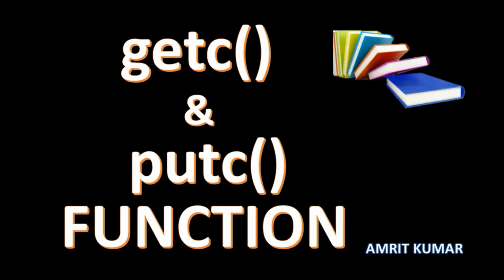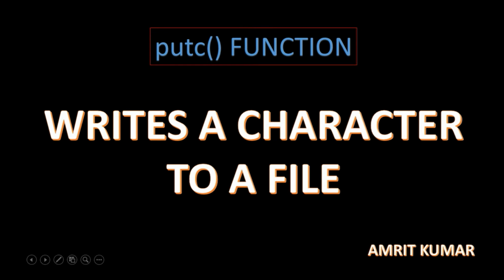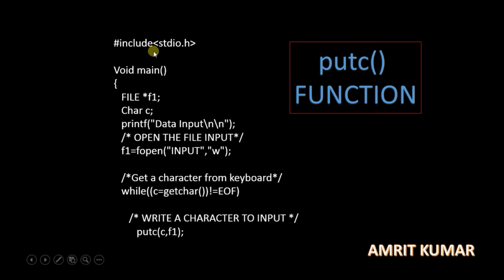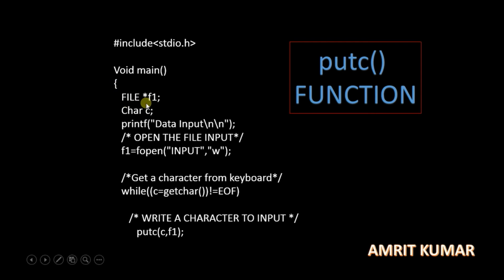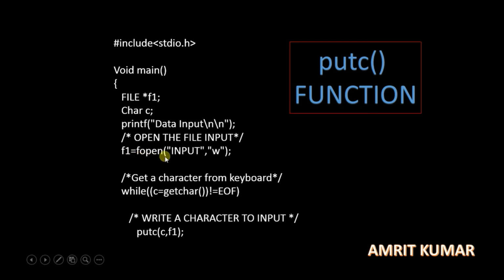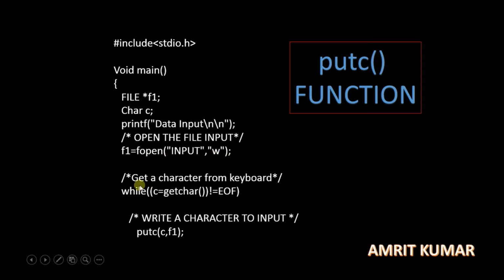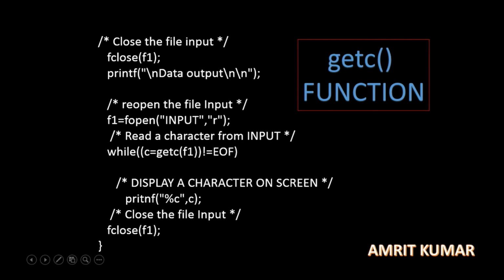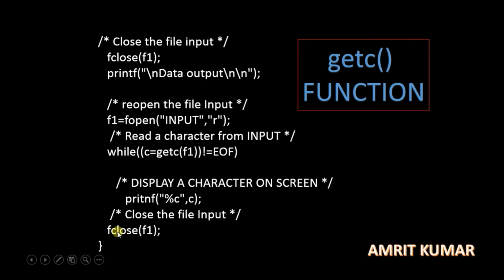#106 GETC AND PUTC FUNCTION IN C LANGUAGE BY MR. AMRIT KUMAR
IN THIS LECTURE WE WILL LEARN ABOUT GETC AND PUTC FUNCTION IN C LANGUAGE AND HOW WE CAN USE THE CONCEPT OF GETC AND PUTC FUNCTION IN PROGRAMMING OF FILE HANDLING IN C LANGUAGE.